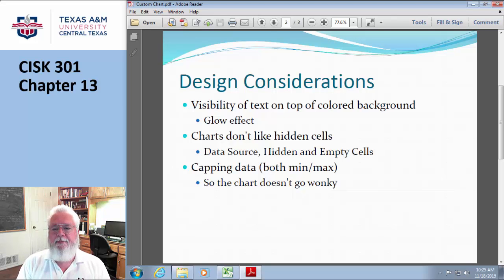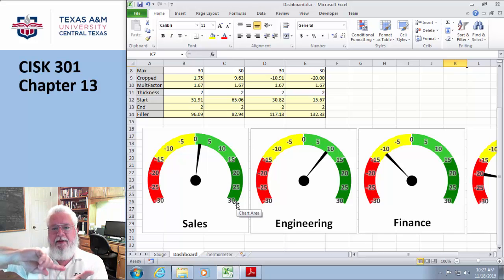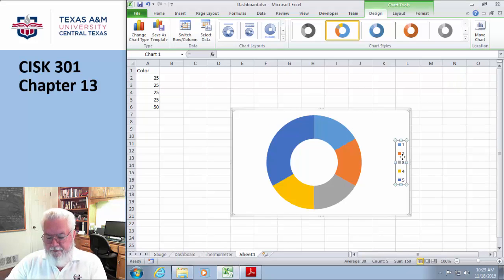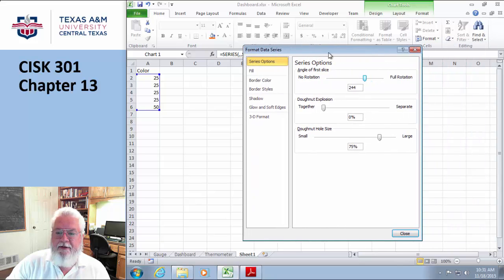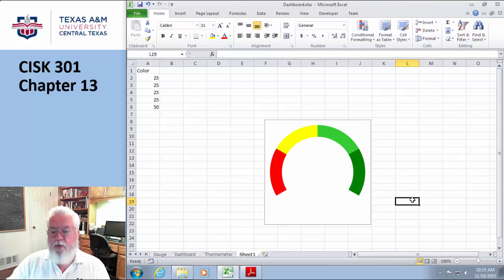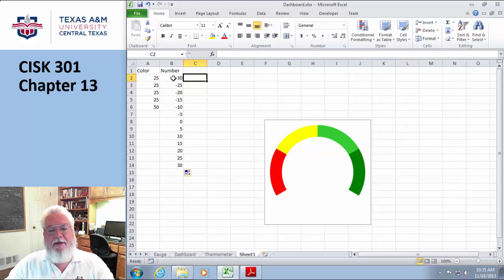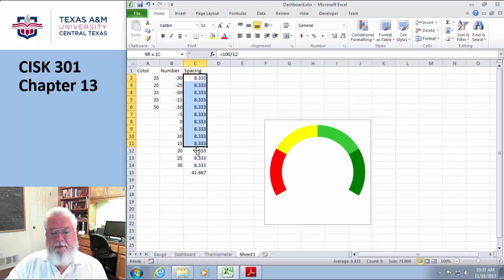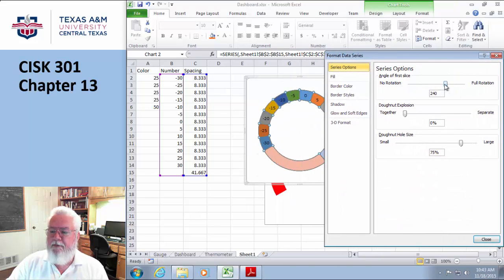CISK301 Chapter13 Part3